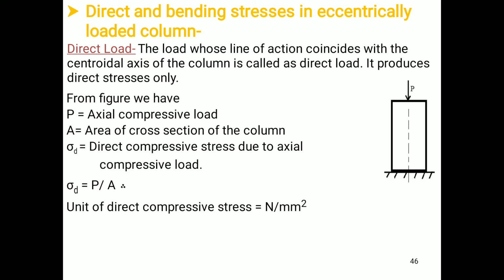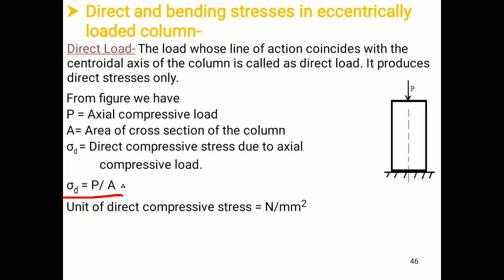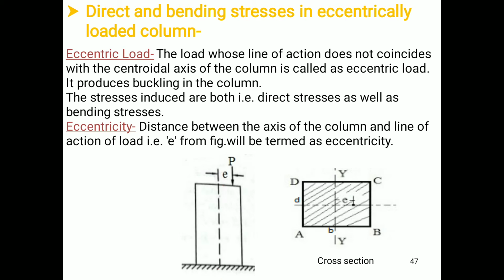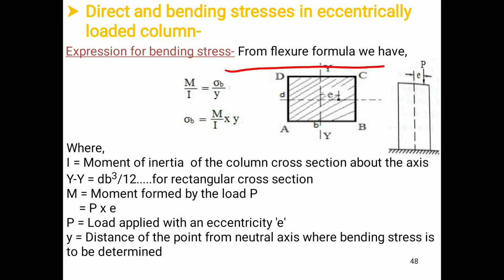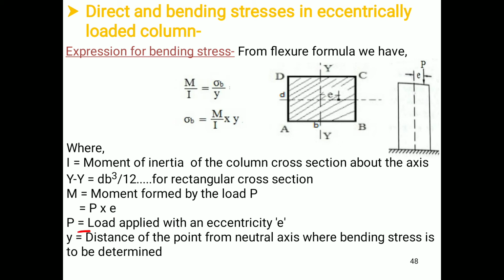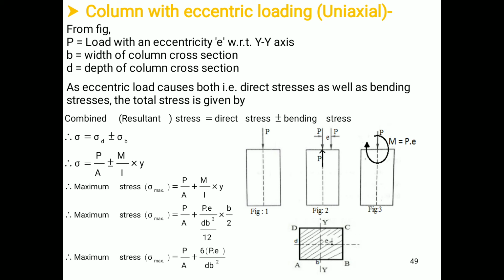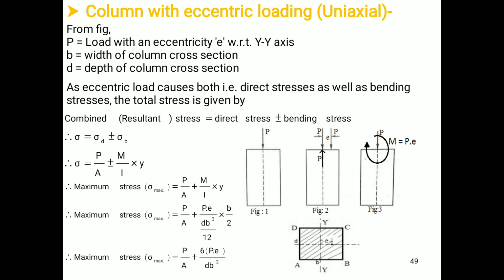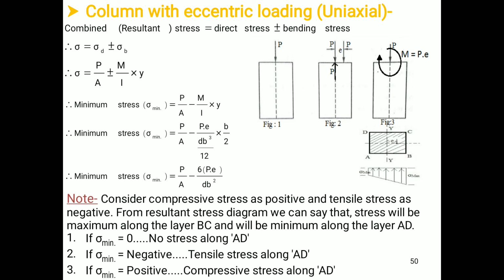Solid Mechanics Unit 6: Lect.10: Eccentrically loaded column- uniaxial condition.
This video contains concept of column subjected  to uniaxial eccentric load.